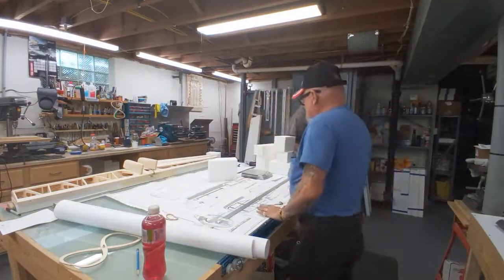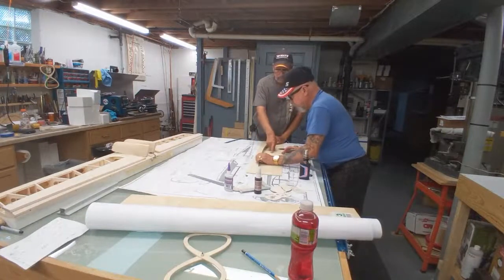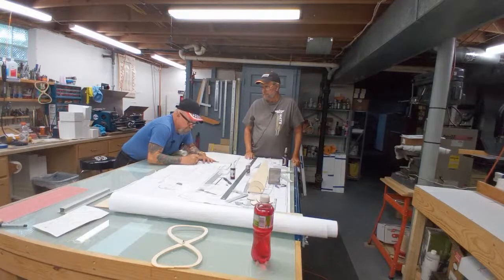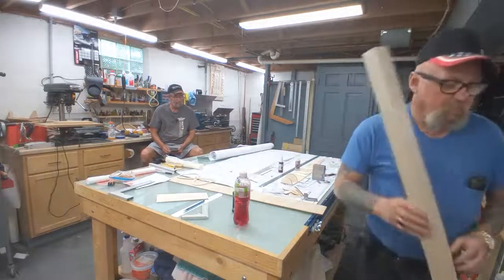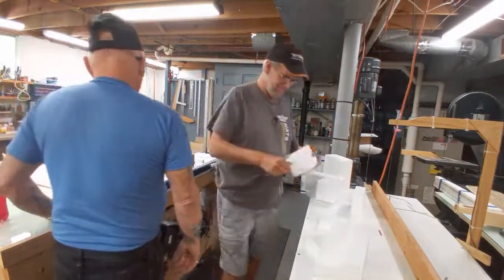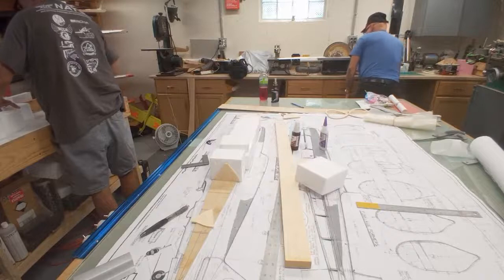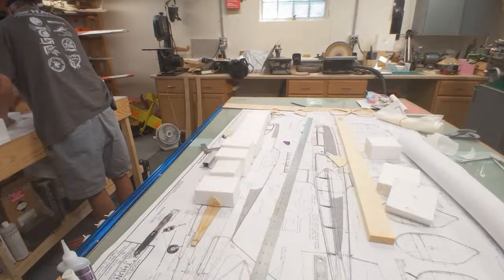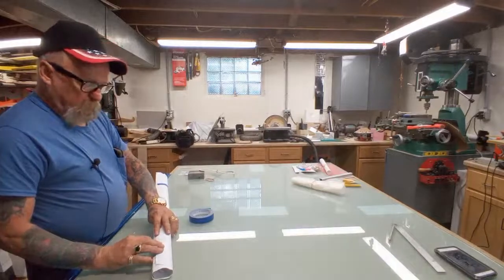P-47 Top Mold